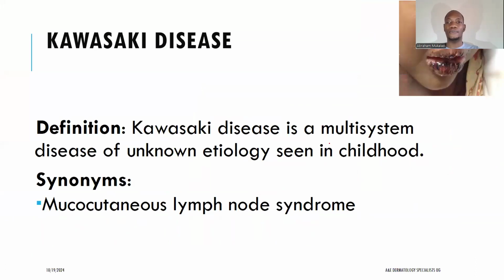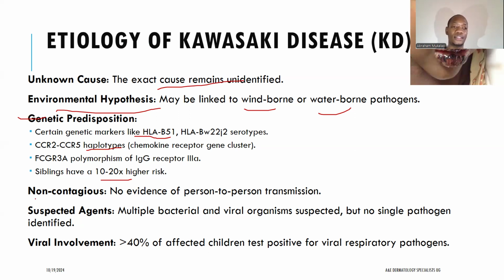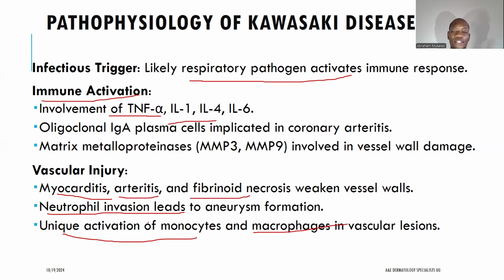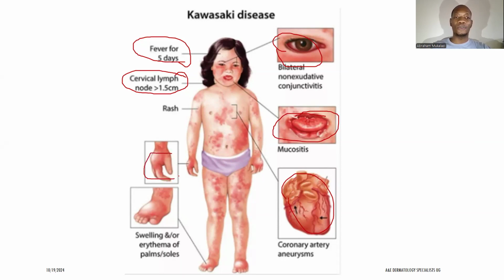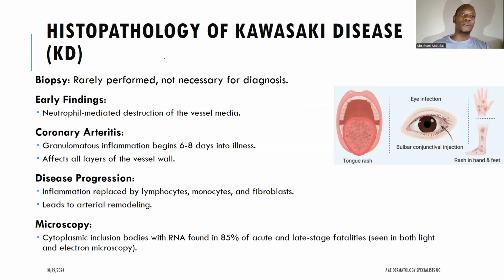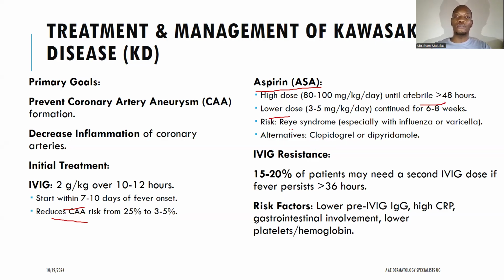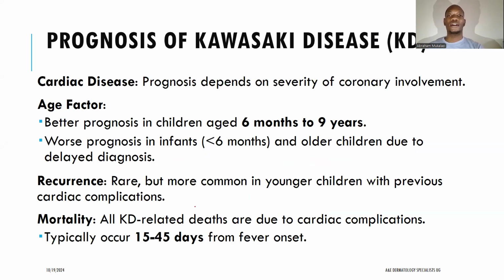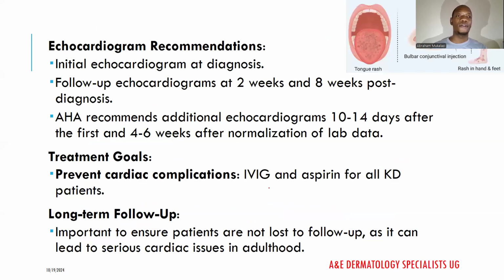KAWASAKI DISEASE BY DR. ABRAHAM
Kawasaki disease is an acute, self-limiting vasculitis that predominantly affects children under five years old. It is characterized by inflammation of the blood vessels, particularly the coronary arteries, and can lead to serious complications such as coronary artery aneurysms if not treated promptly. The exact cause of Kawasaki disease remains unknown, but it is believed to involve an abnormal immune response, possibly triggered by an infection in genetically susceptible individuals.

The disease presents with several key symptoms, including persistent high fever lasting more than five days, rash, swelling and redness of the hands and feet, conjunctivitis (red eyes without discharge), swollen lymph nodes, and redness or cracking of the lips and tongue, leading to the classic "strawberry tongue" appearance.

Diagnosis is clinical, based on the presence of these symptoms, as there is no specific diagnostic test for Kawasaki disease. Laboratory tests may show elevated inflammatory markers such as C-reactive protein (CRP) and erythrocyte sedimentation rate (ESR), as well as changes in liver enzymes and platelet counts.

The primary treatment for Kawasaki disease is intravenous immunoglobulin (IVIG) and aspirin, which are most effective when administered early, typically within the first 10 days of illness. This reduces the risk of coronary artery complications. In severe cases, corticosteroids or other immunosuppressive therapies may be used.

With timely treatment, the prognosis is generally good, but long-term follow-up is necessary to monitor for potential cardiac complications, especially coronary artery aneurysms.